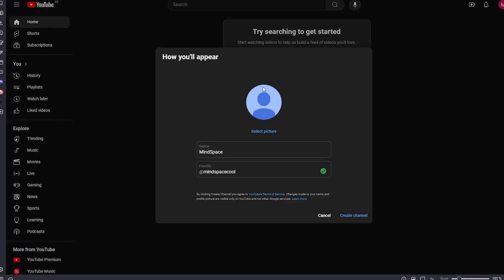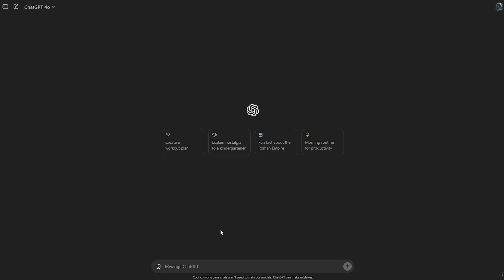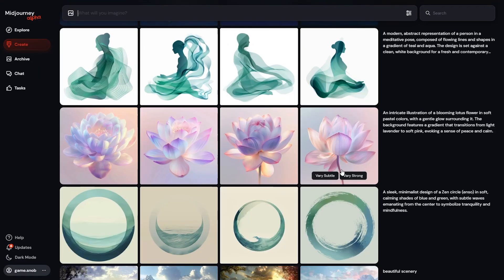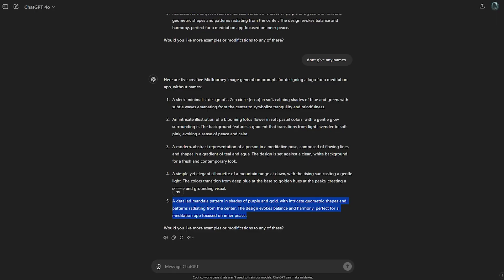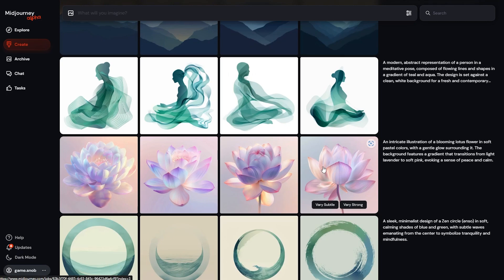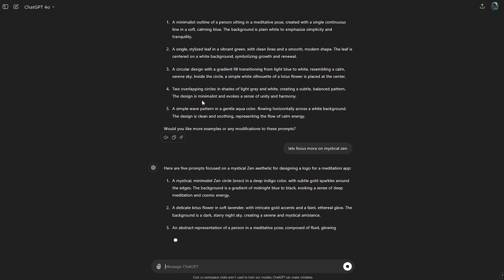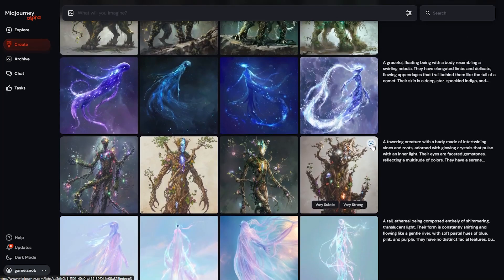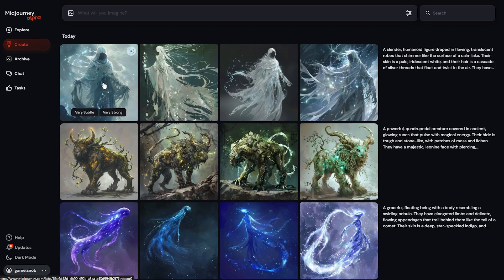Supercharge your Midjourney Prompts with ChatGPT